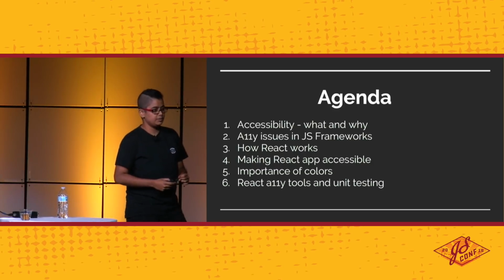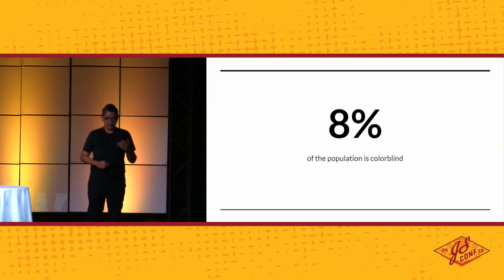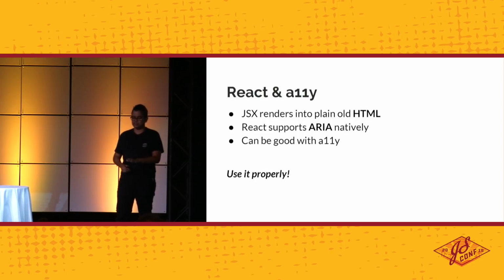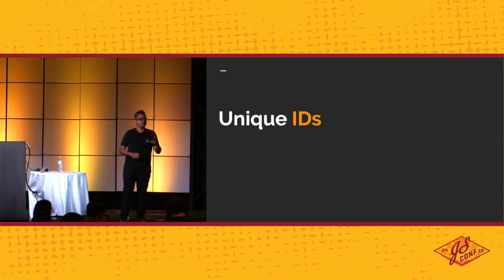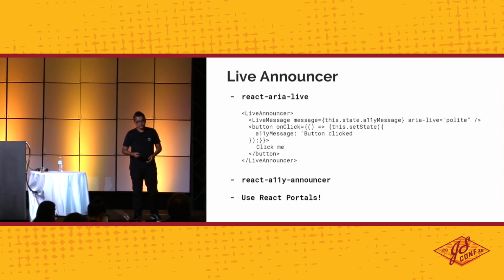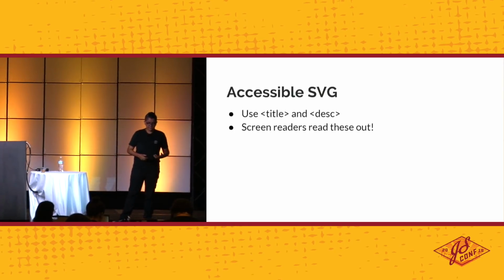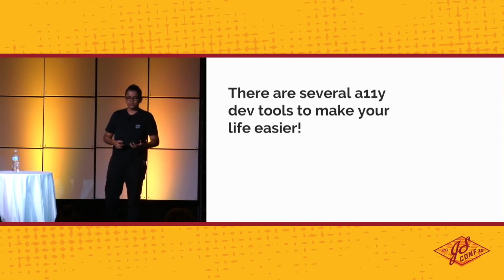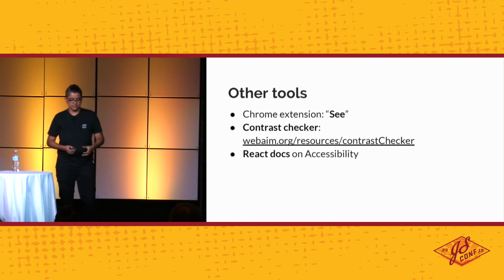How to be an a11y - Creating Accessible React Apps - Neha Nivedita - JSConf US 2018